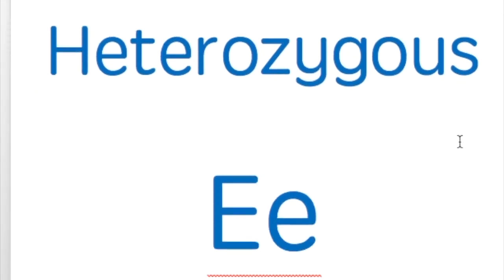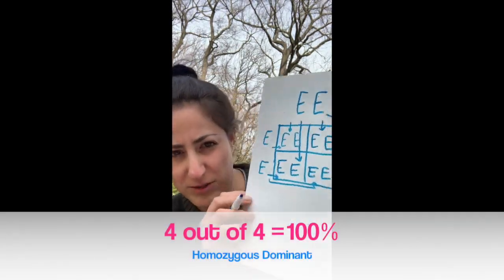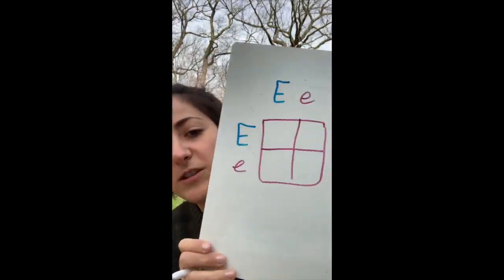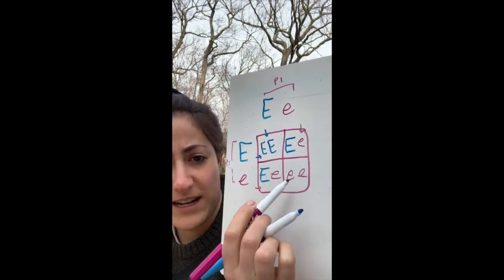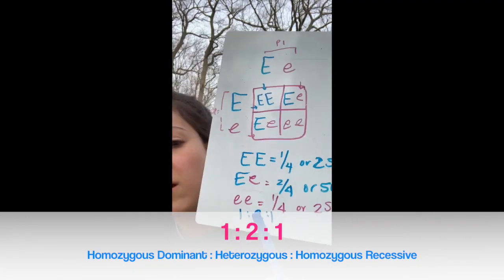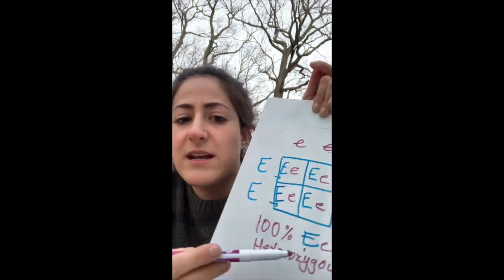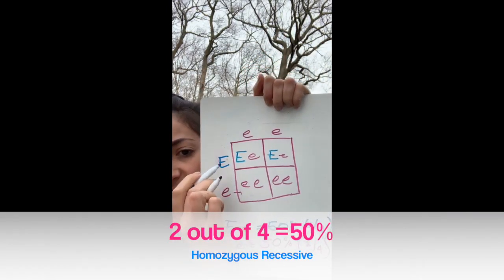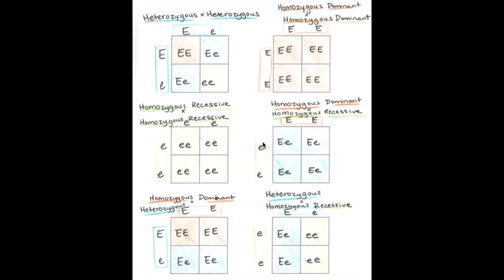Simple Punnett Square Tutorial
Monohybrid crosses, mendelian genetics, and terminology!

Confused about how to complete a punnett square? What's heterozygous? What does homozygous mean?!

All that and more in this tutorial video.